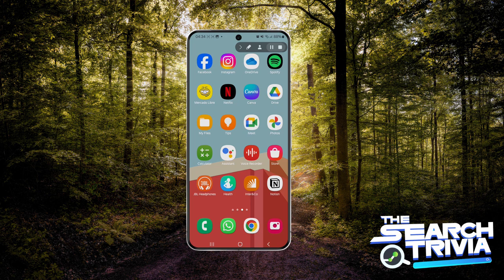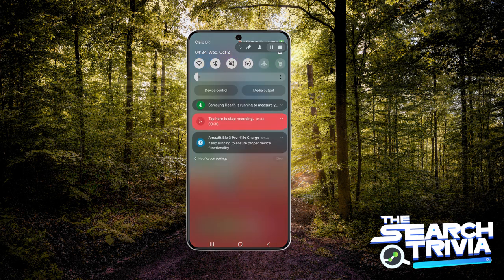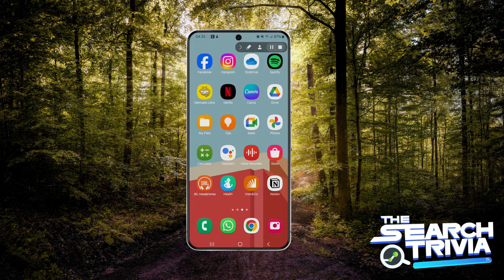How to Screenrecord on Samsung Galaxy s24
In this video I'll show you How to Screenrecord on Samsung Galaxy s24